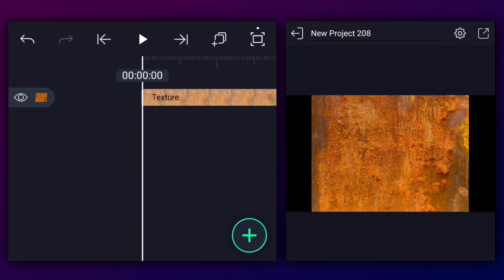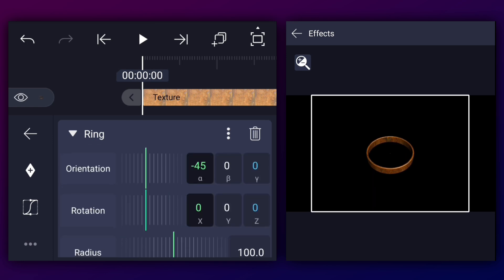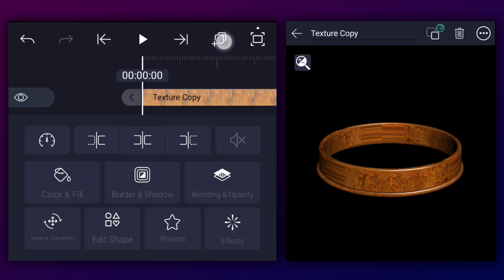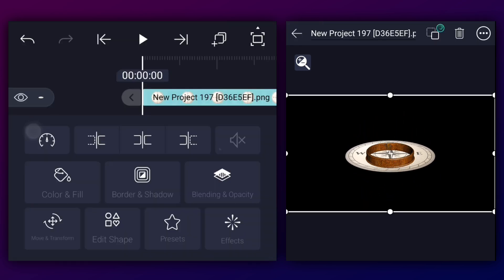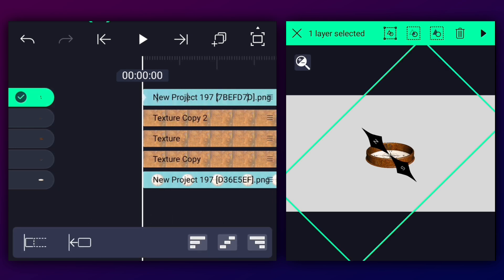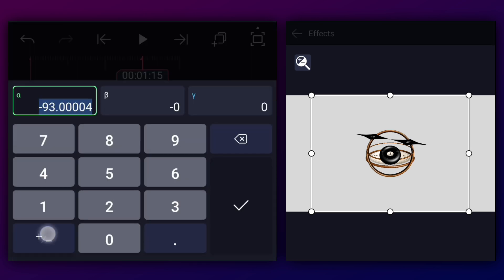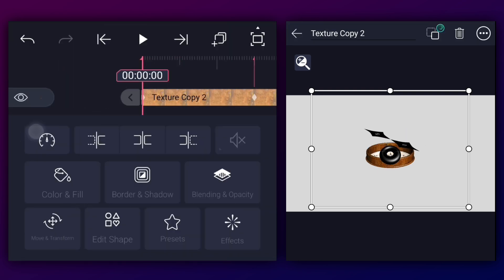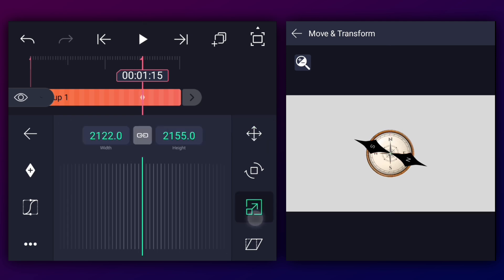3D Editing In Mobile - 3D Compass Animation Like Iman Gadzhi - Alight Motion Tutorial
🔹 In This Video, You’ll Learn:

How Iman Gadzhi Creates this 3D Compass Animation.
I'll Show You How You Can Create This Animation Using Your Smartphone With Alight Motion Application.

Aspiring Filmmakers
Content Creators
YouTube Enthusiasts